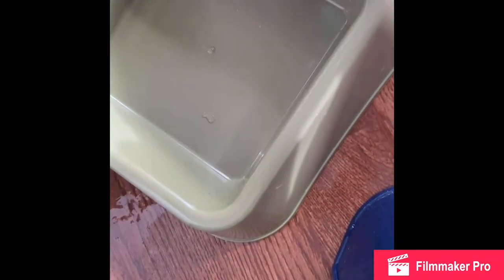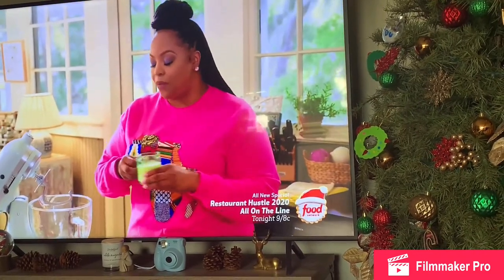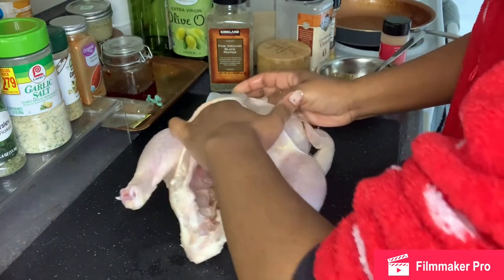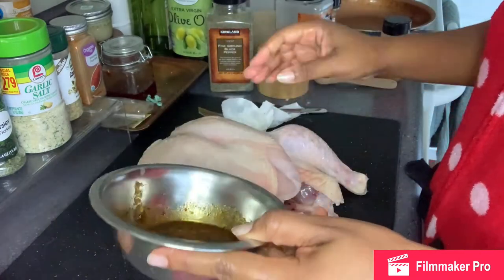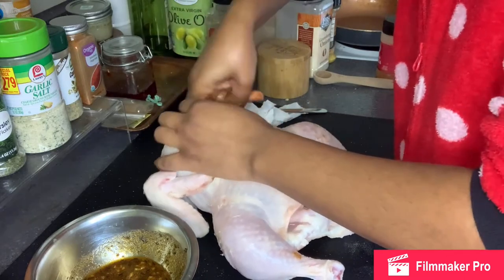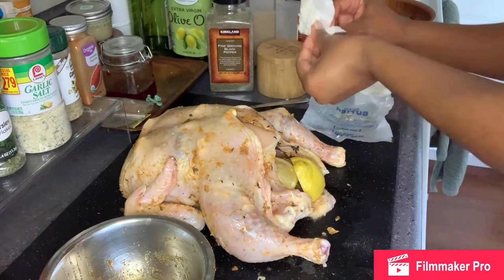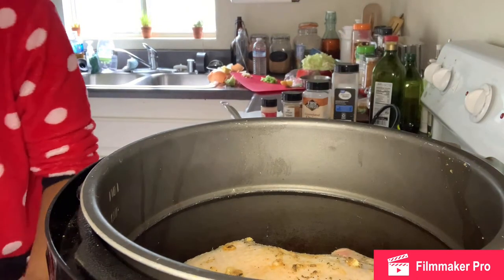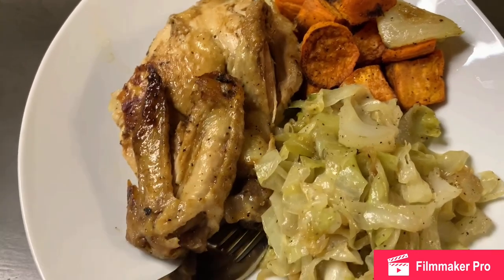Sunday Mini Vlog & Cooking Rotisserie style chicken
Thank you for tuning in! I appreciate it :)

Seasoning mix:
1 1/2tsp of garlic powder
1 1/2 tsp of onion powder
1 1/2 tsp of paprika
1 tsp of black pepper
1 tsp of sea salt (add more or less to your liking)
1 tsp of lemon pepper
2-3 cloves of minced garlic
1/2 tsp of freshly minced thyme leaves (add more or less)
Drizzle in olive oil until mixture is loose, but not too loose.